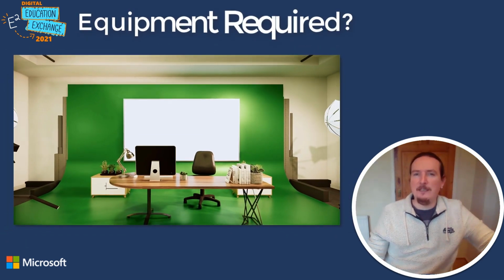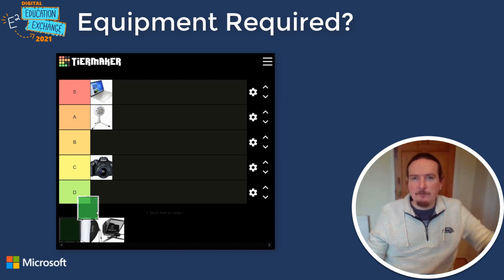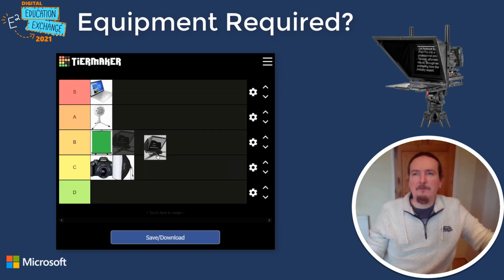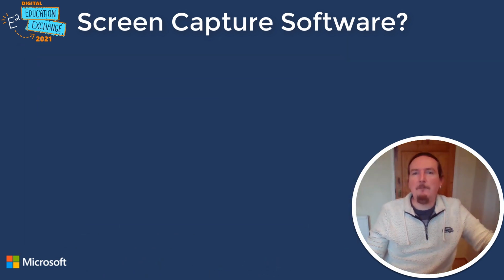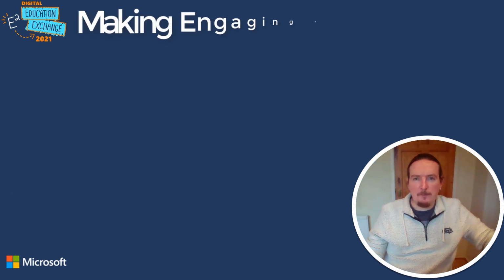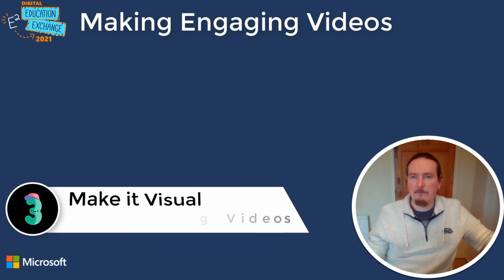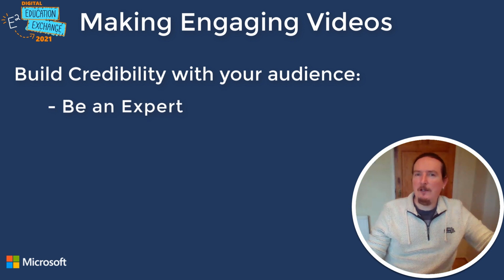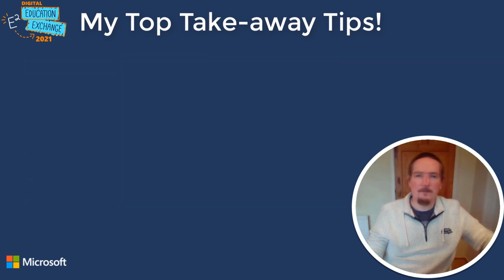E2 2021 | Lights, Camera, Learn: How to Create Engaging Video Content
Finding a slot to run ICT training sessions can be a tricky business in a busy school with many competing demands on teachers’ time. I started creating videos as a way to share exactly what I wanted staff to know, wrapped up in easily digestible packages, and that could be consumed at a time that suited them. In this session I’ll be sharing tips, tricks, tools and techniques I’ve learned from creating and sharing video content for educators, drawing from my own experiences leading on ICT professional development in my own schools and more recently through building a popular edtech channel on YouTube.